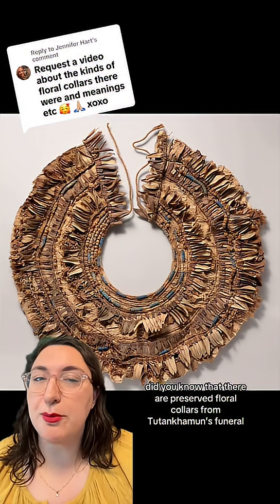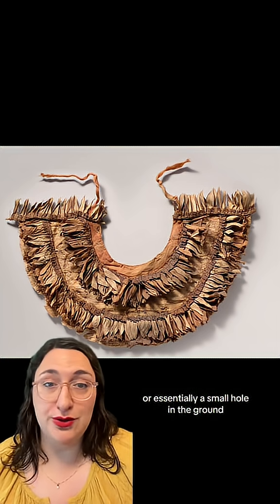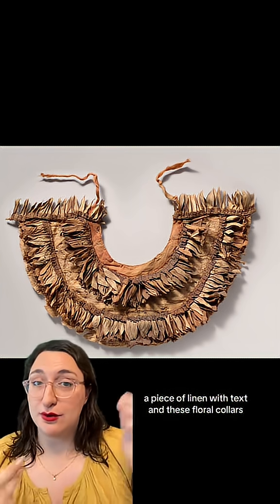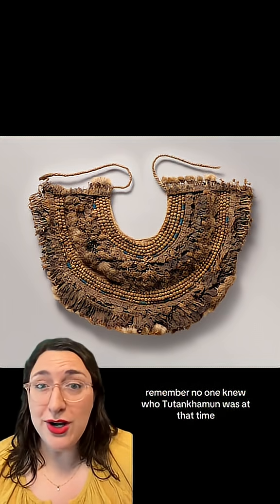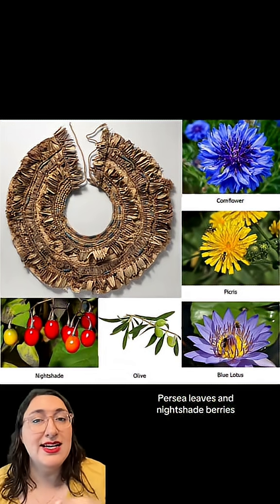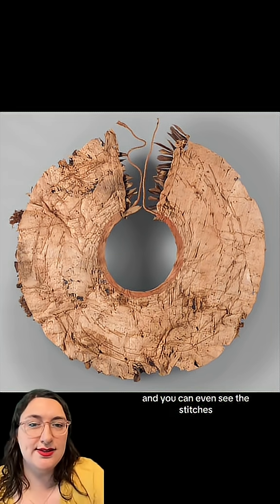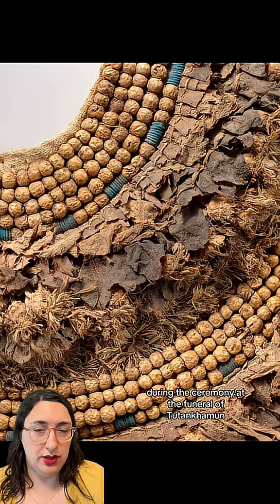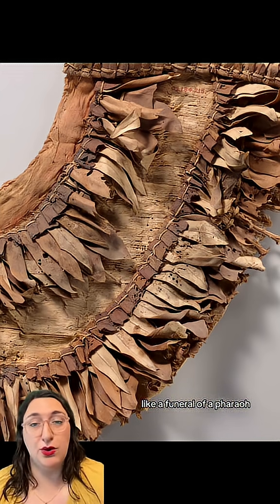Floral Collars from Tutankhamun's Funeral Cache ~ Ask an Egyptologist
Love these floral collars, especially the up close shots!